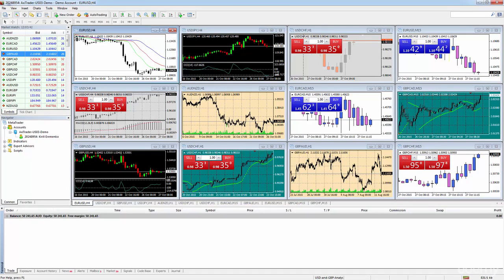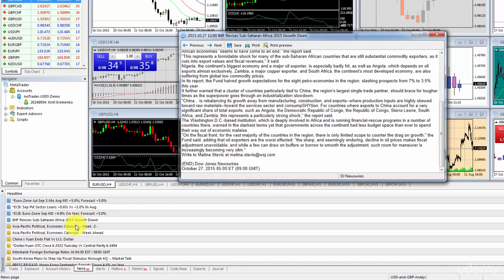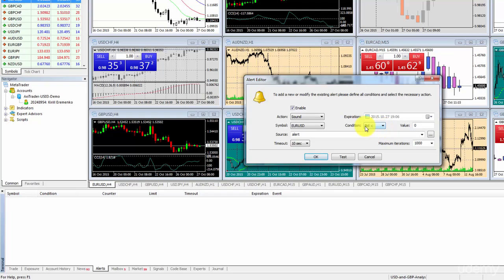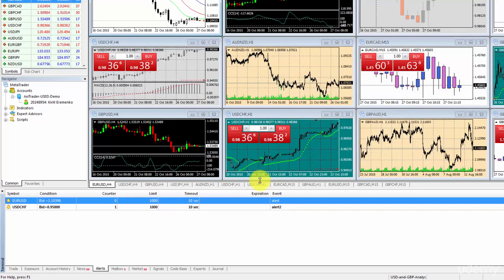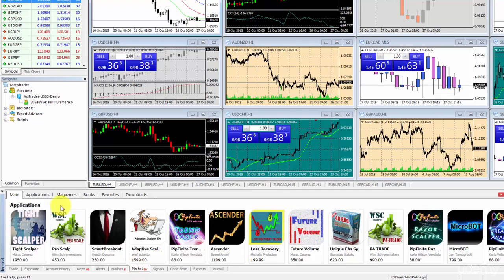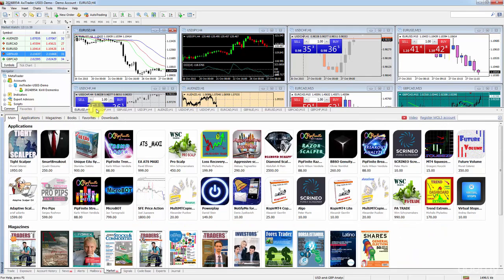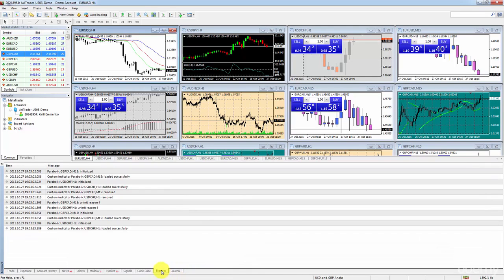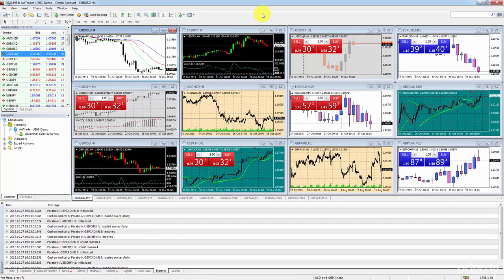The power of tamplet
3⃣. *Candlestick charts*